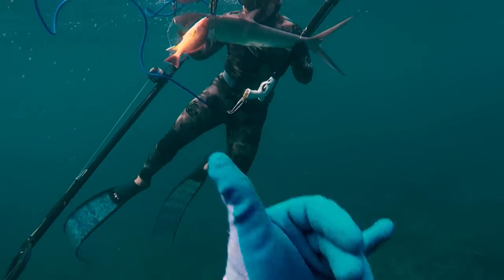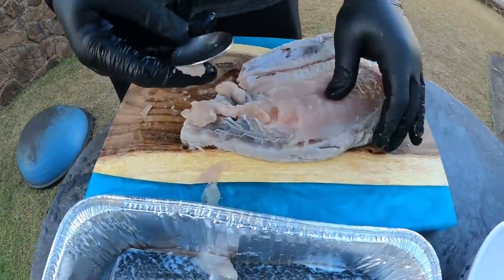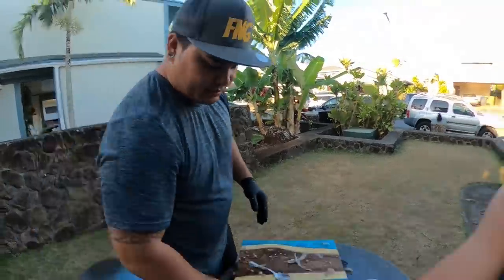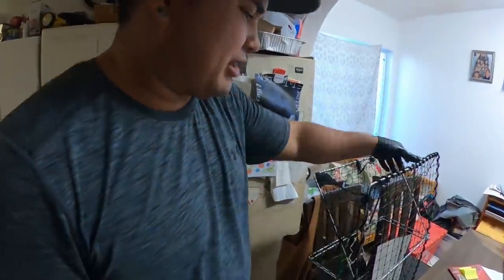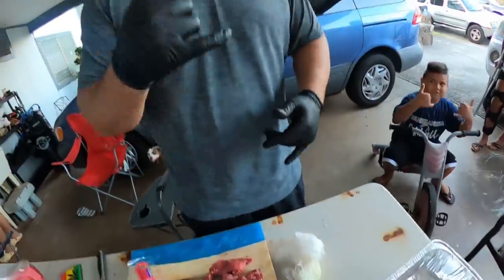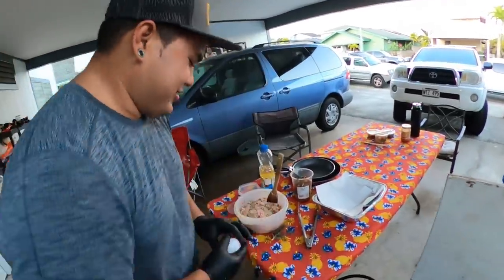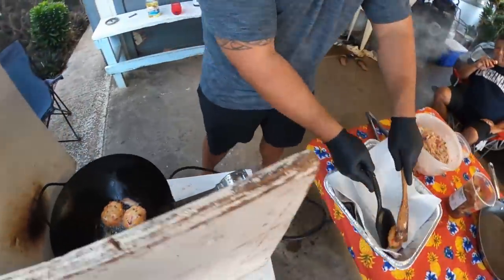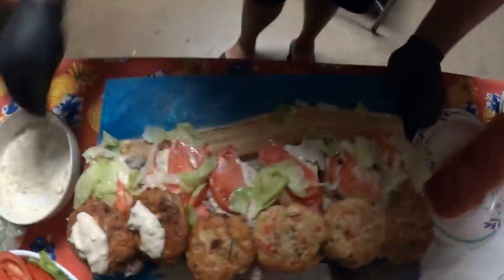AWA (MilkFish) GUAVA/TARO BREAD FISHCAKE SLIDERS - Catch and Cook Spearfishing Hawaii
In this Episode we cook up an Awa aka Milkfish that our friend Dayton Furuta caught and gave us to make some delicious Fishcake Sliders with Guava and Taro Bread!

We have Quality Spearfishing Entertainment, Education, Catch and Cook, Fun, Facts, and FISH soaked with information based on environmental conservation and sustainability.

Mahalo.